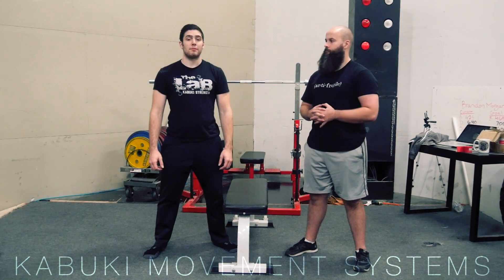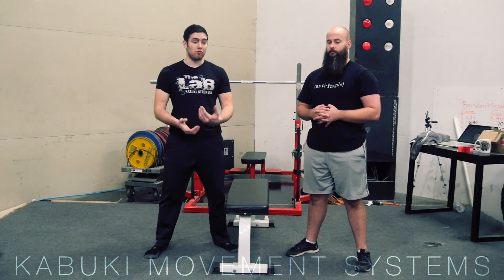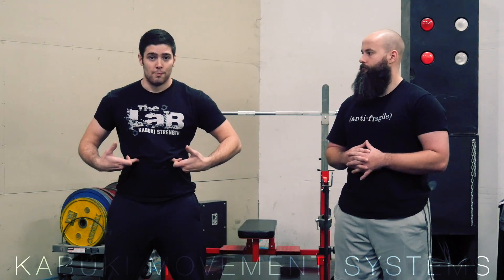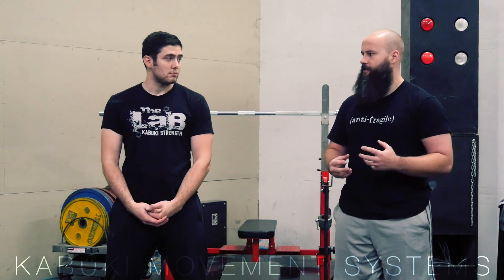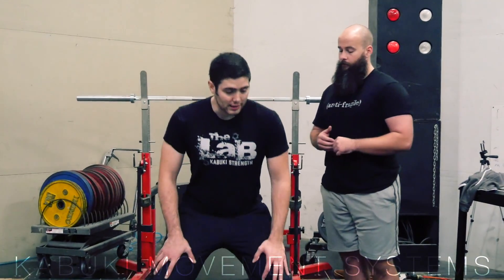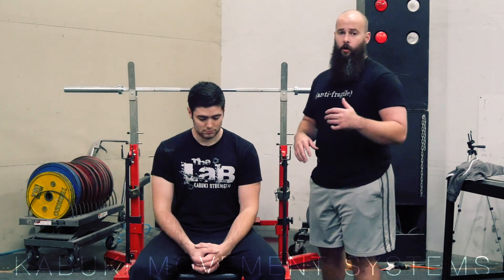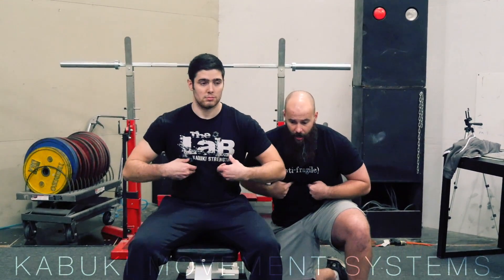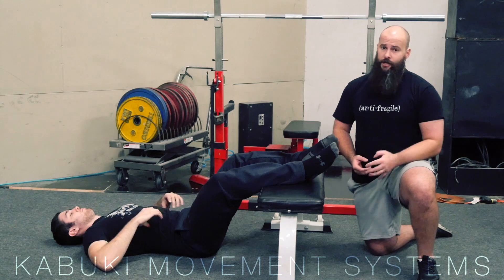KMS Public: Fundamentals of Muscular Bracing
Bracing has become a very polarizing topic within the fitness community. Instead of right or wrong, we like to consider bracing as a strategy. Some individuals use very unique strategies effectively while others fall prey to an over reliance of passive stability. In this video we show you how to avoid passive stability in favor of more active and stable strategies. If you are a chronic "big air" bracer, give this strategy a shot to get more out of your actual muscle as the primary point of stability.

In KMS Public: Fundamentals of Muscular Bracing, we explore the essential concept of muscular bracing, a fundamental technique for building core strength and enhancing overall stability in every movement. Muscular bracing is crucial for maintaining proper posture, protecting your spine, and improving your performance in strength training, sports, and daily activities. This video will teach you how to engage your muscles properly for better control, power generation, and injury prevention.